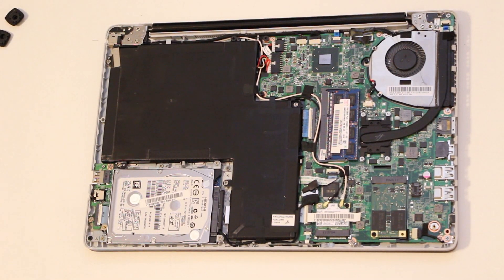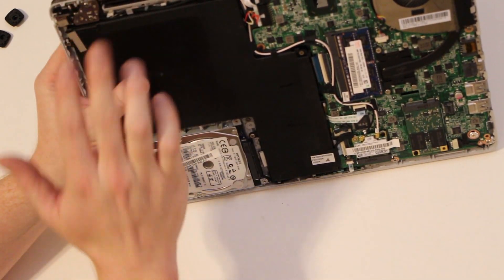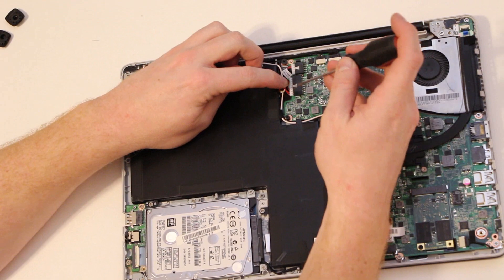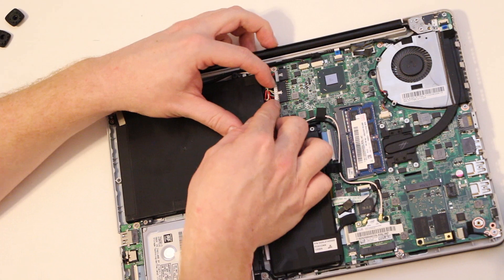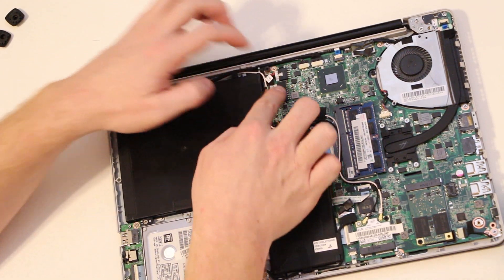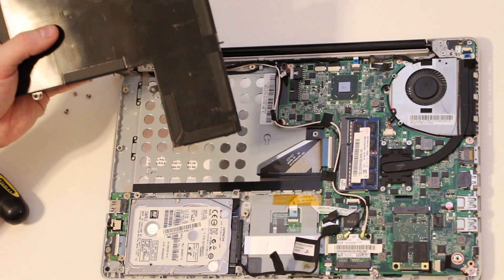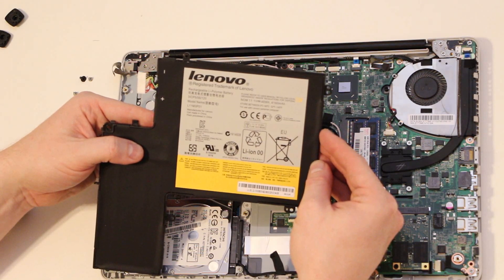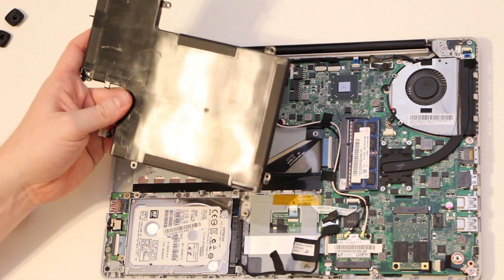Lenovo U310 Disassembly - How to replace the battery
How to replace the battery on a lenovo U310.

NOTE: Unlike other computer vendors, opening the system WILL VOID YOUR WARRANTY! Keep this in mind.

NOTE2: On the wifi issue, I've tried a few things, however have yet to resolve it. The only solution at this point to get good wifi is to purchase a "nano" wifi adapter, cost is roughly $10.